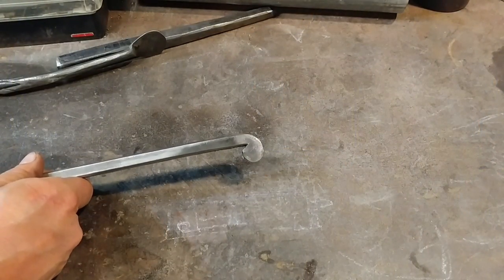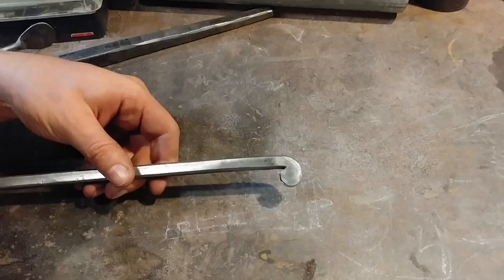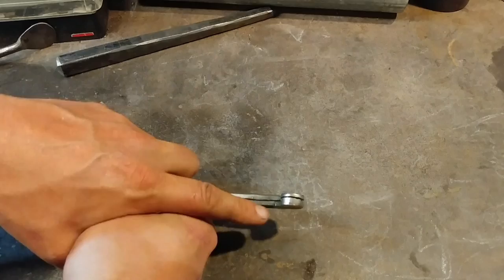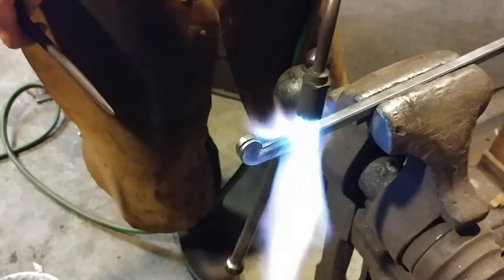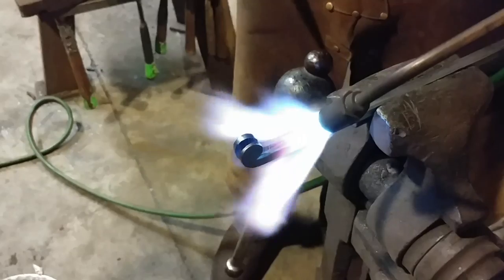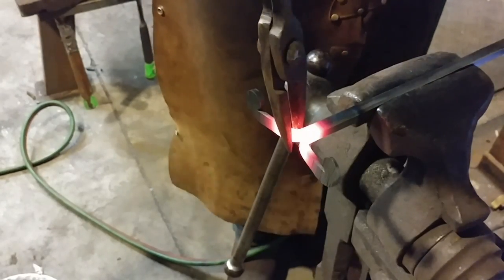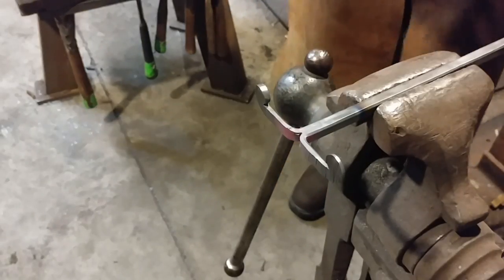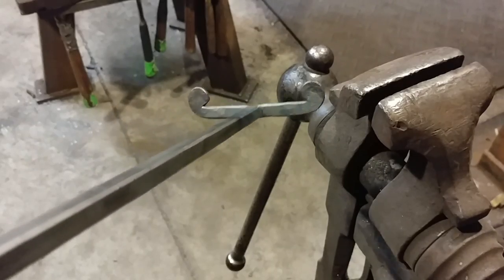Splitting A Scroll // Blacksmithing Techniques for Forged Metal Scrolls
In this video I cover one of the unique blacksmithing techniques for forged metal scrolls. I show how I go about splitting a scroll for a hand forged shovel.

If you want to learn more about hand forging scrolls, check out the videos I've made (see below).

There are a lot of neat variations on how to forge a scroll by hand. It is about as limitless as the quantity of forging techniques there are out there in this big wide world!  Whether your forming scrolls for a gate or using forged metal scrolls as part of a small project, hand forged scrolls have a beautiful handcrafted look.

I hope you enjoy this video on splitting a scroll.

Gear I used:
Bosch Portable Bandsaw
(Safety Equipment)
3M Respirator (for protecting your lungs)
3M Safety Glasses
3M Disposable Earplugs
3M Ear Muffs
3M Face Shield